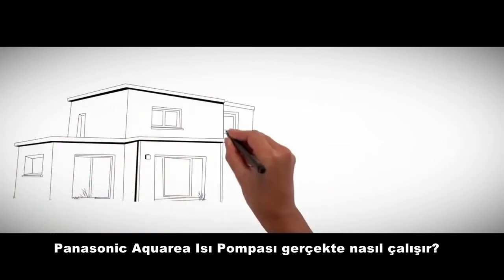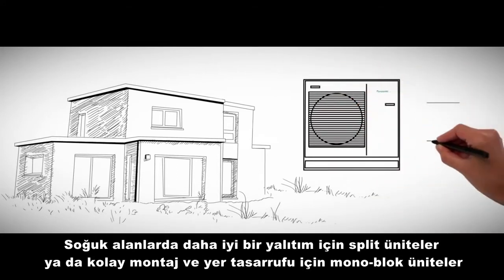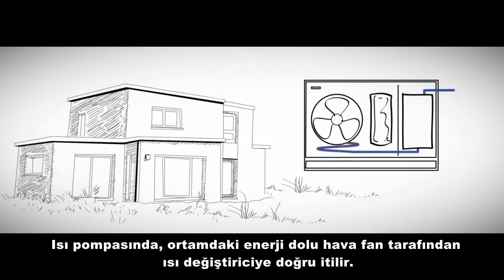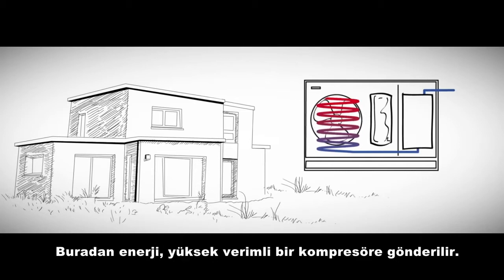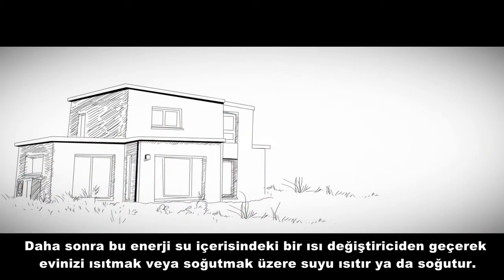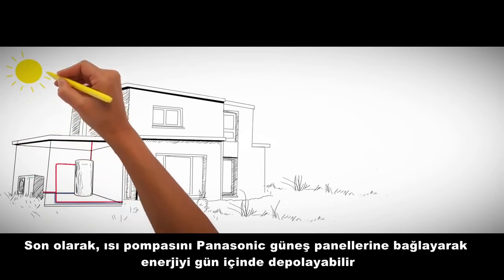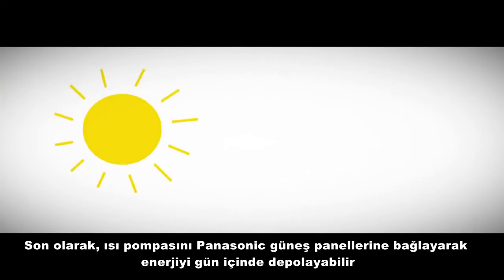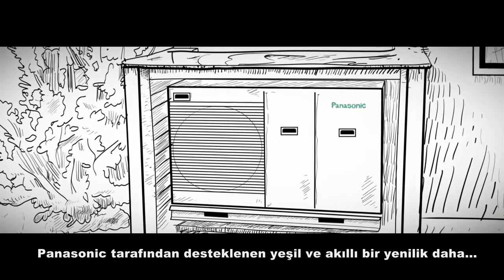Panasonic Aquarea Isı Pompası Nasıl Çalışır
Isı Pompası Nedir? Nasıl Çalışır?